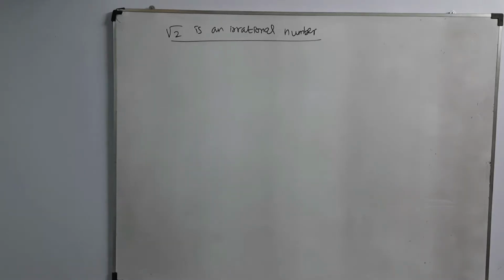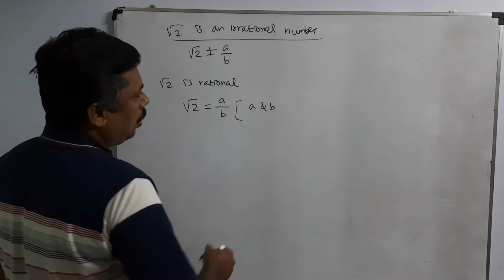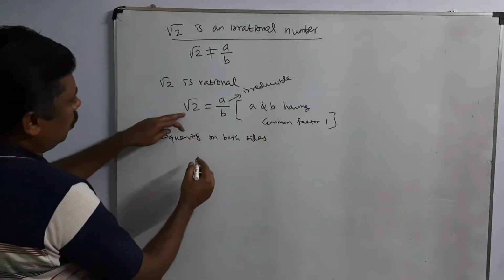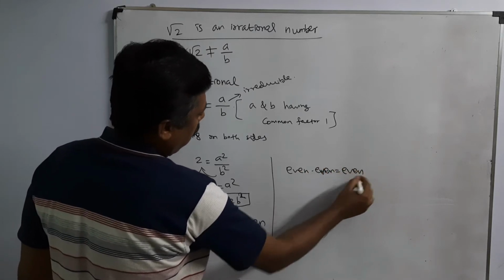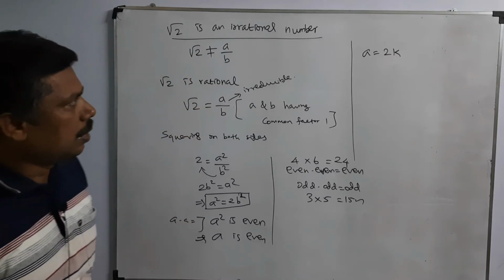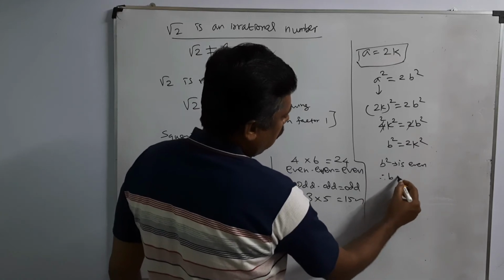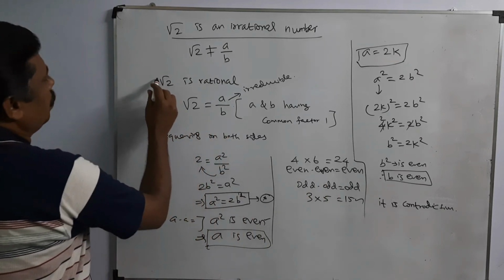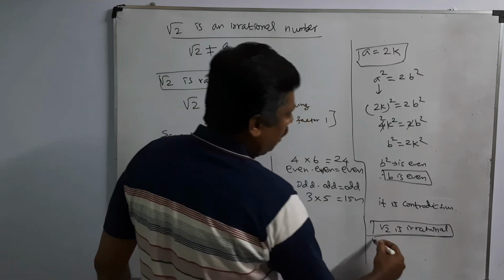class 11 Maths#Theorem 2.1. square root of 2 is irrational //√2 என்பது ஒரு விகிதமுறா எண் என நிறுவுக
class 10 Maths#proof that square root of 2 is irrational //√2 என்பது ஒரு விகிதமுறா எண் என நிறுவுதல்.##+1 maths. //theorem
2.1